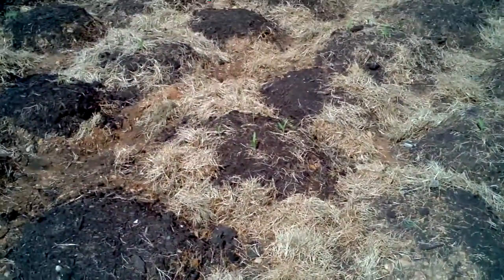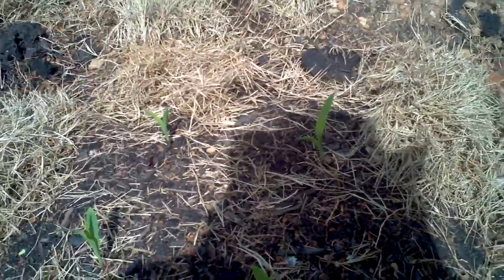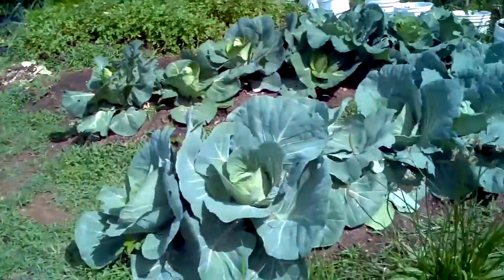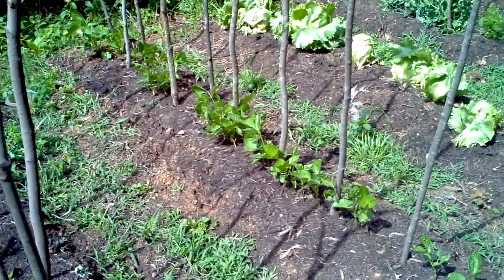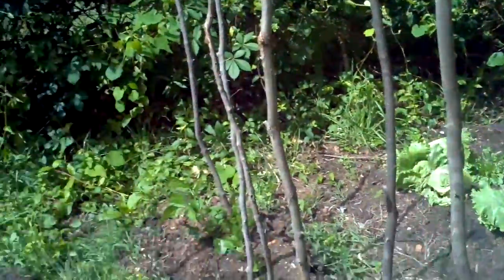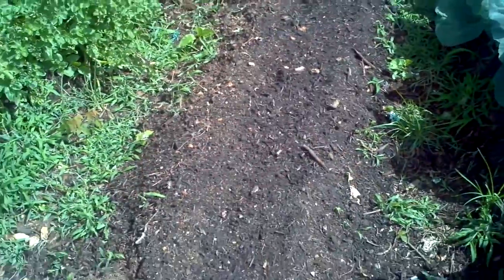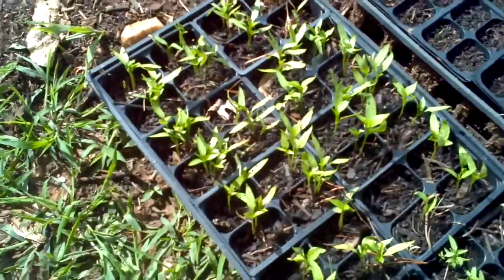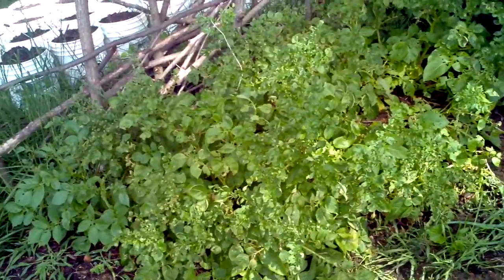Dirt farm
Yes, there's a dirt farm.  Not too fancy but it produces like crazy